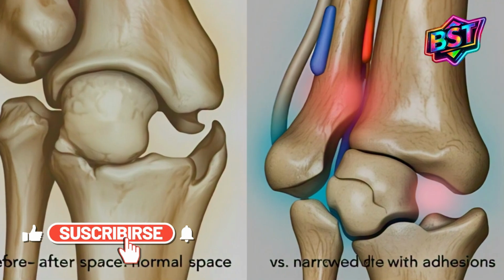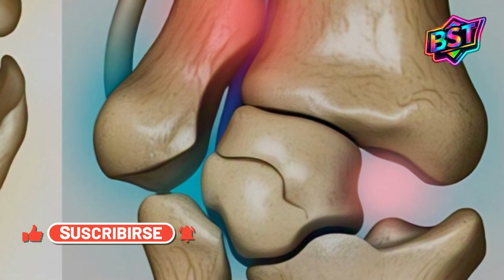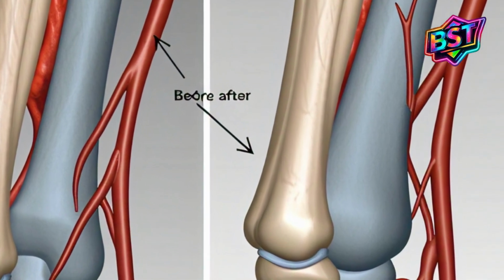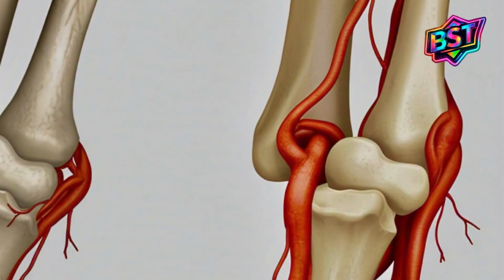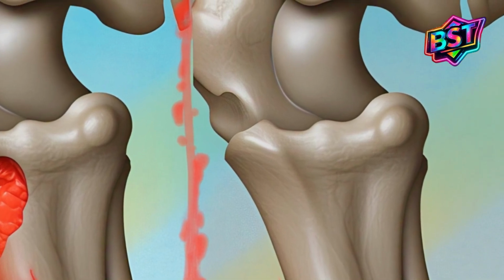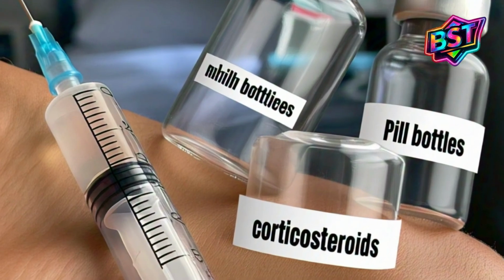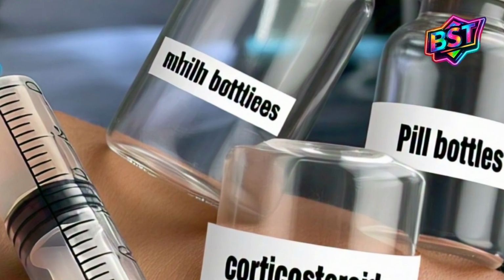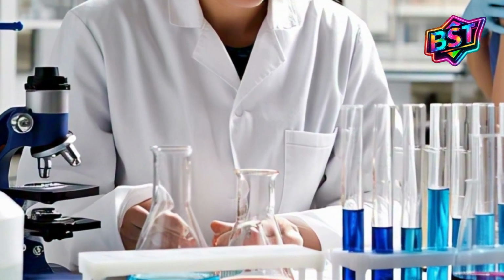"Frozen Shoulder Warning: These Everyday Foods Are Making It Worse!" II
Are you struggling with frozen shoulder pain that just won’t go away? 😖
You might be eating foods that are silently fueling inflammation in your joints!

In this episode of Toxic Bites, we reveal the top 5 inflammatory foods that can worsen frozen shoulder and slow down your recovery.
Learn what to avoid, what to replace them with, and how a few small diet changes can support your shoulder mobility and reduce stiffness naturally.

🦴 Topics Covered:

What is Frozen Shoulder (Adhesive Capsulitis)?

How sugar, processed food, and seed oils trigger inflammation

The link between diet and joint pain

Foods that help reduce stiffness and support recovery